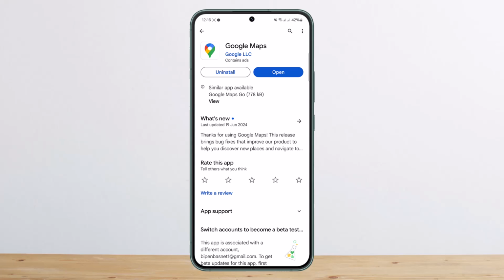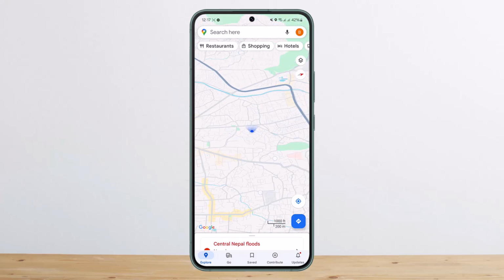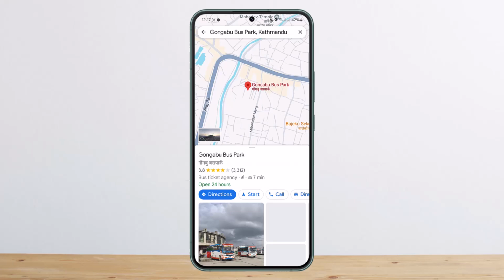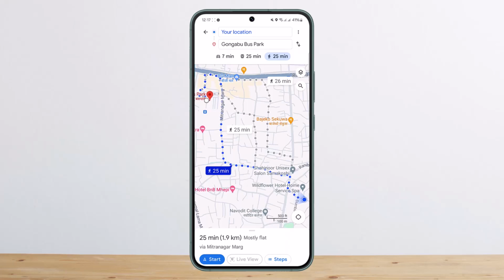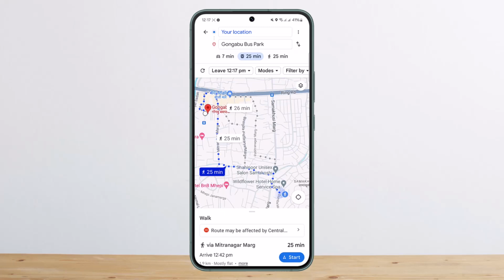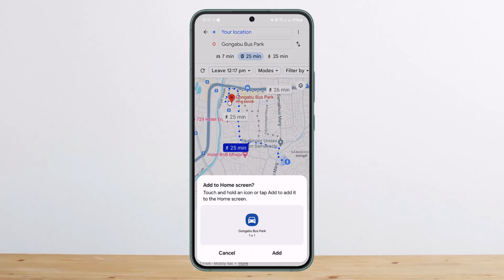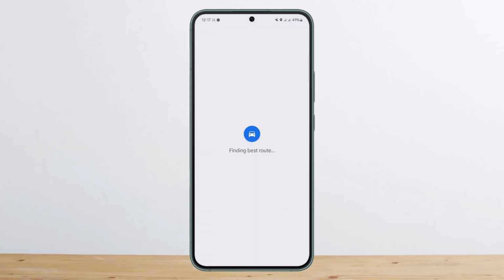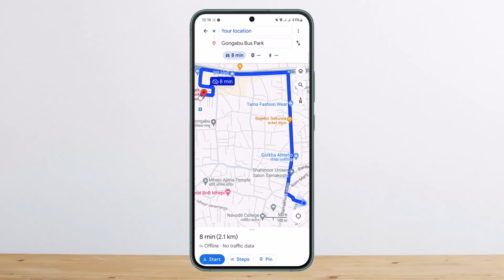How To Save A Route On Google Maps !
In this tutorial video, I will simply show you how to save a route on Google maps . So just make sure to watch this video till the end.

~ Video Chapters:
0:00 Introduction
0:14 Search & save Route On Google Maps
1:14 Outro